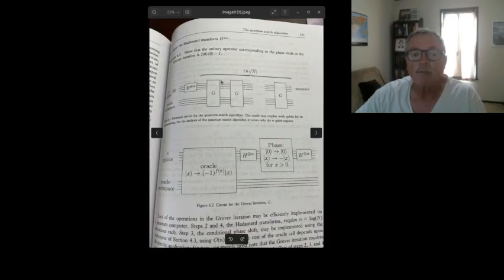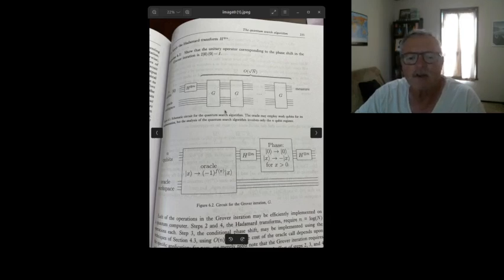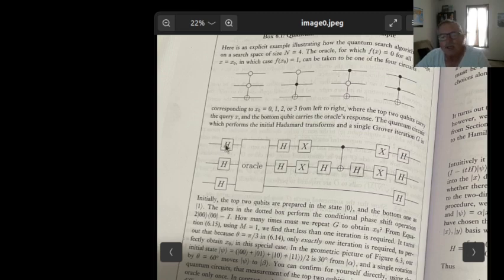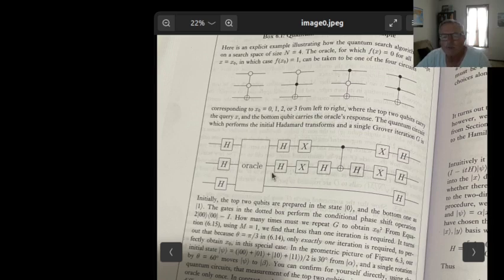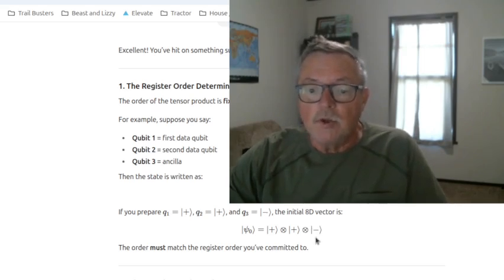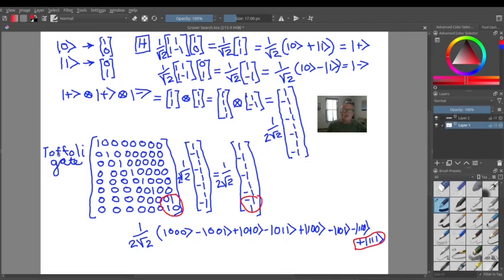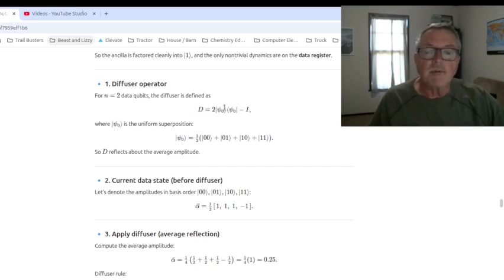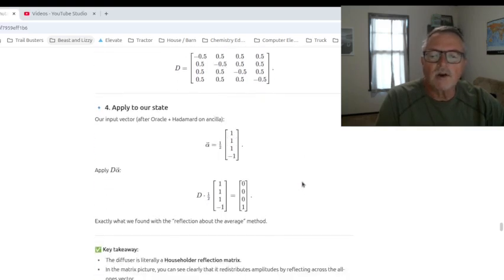Grover Search of Two Qubit Space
As we are not ready for a 1024 entry phonebook, we start with a simple 2 qubit search space, so we can develop all the pieces without leaving anything out.